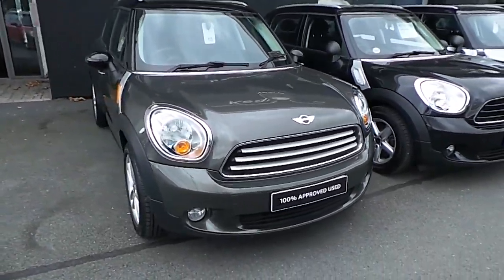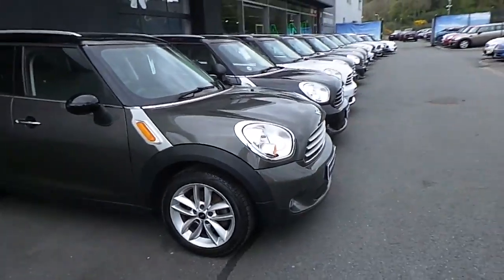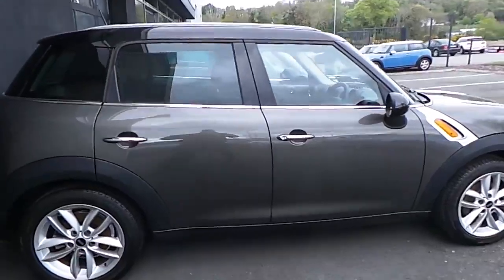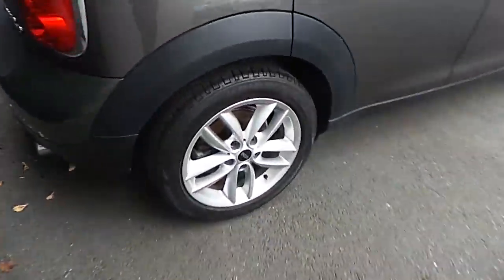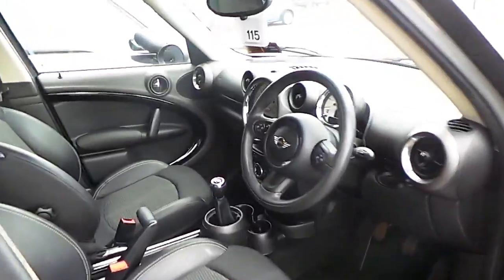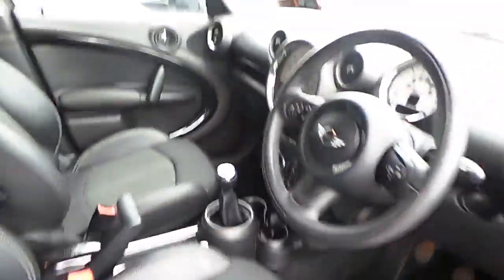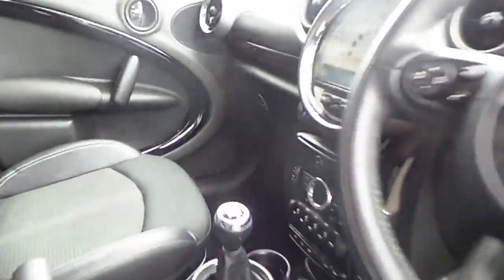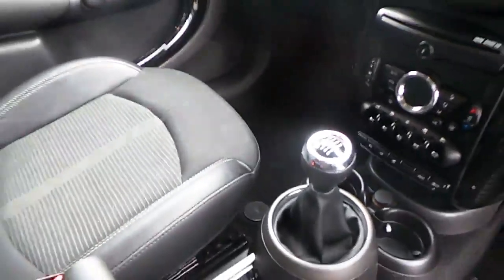LL62YKR - LL62YKR BMW MINI Cooper D Countryman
Here is a video of our LL62YKR - LL62YKR BMW MINI Cooper D Countryman. Please contact Paul OHalloran to arrange a test drive today. Kearys BMW 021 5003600